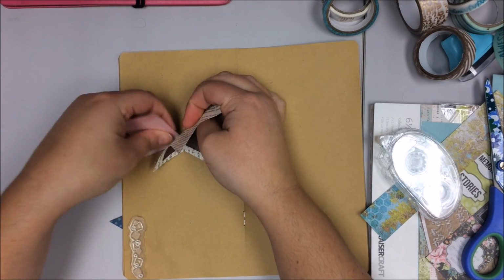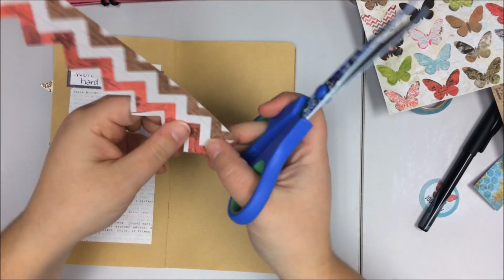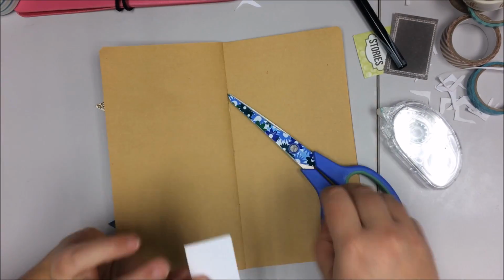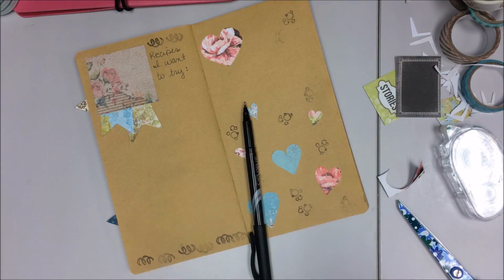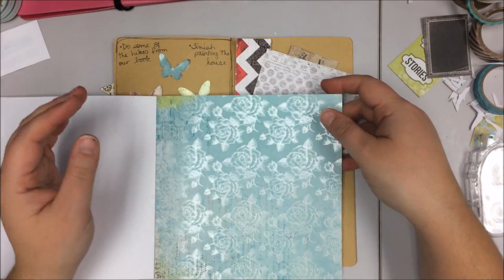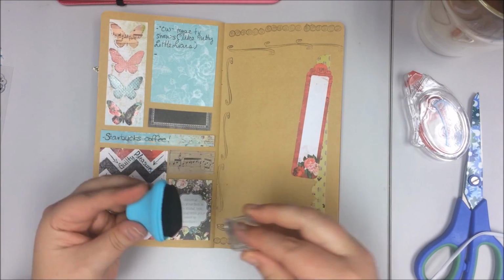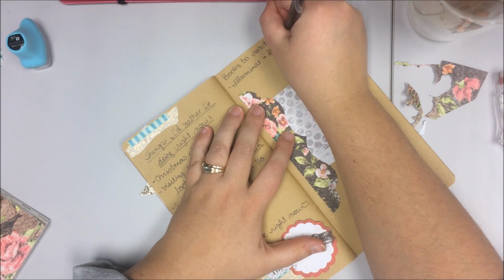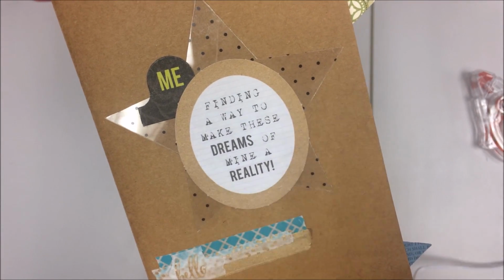30 Days of Lists 15 30